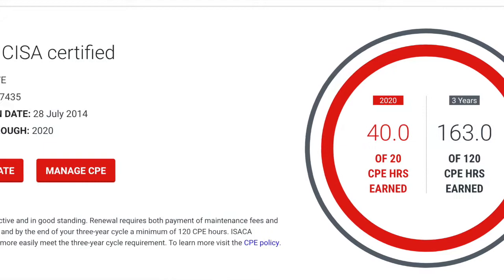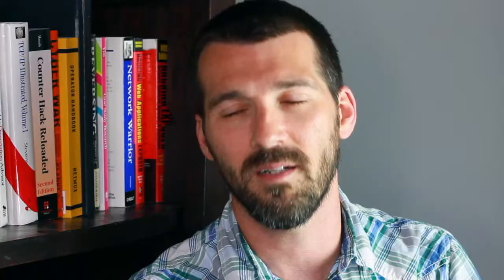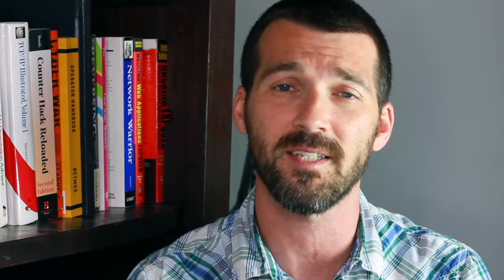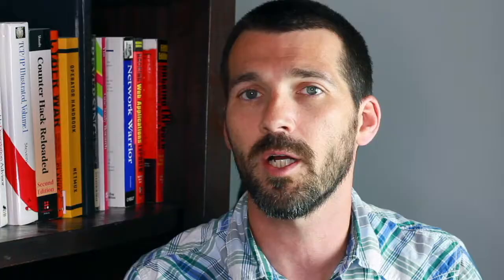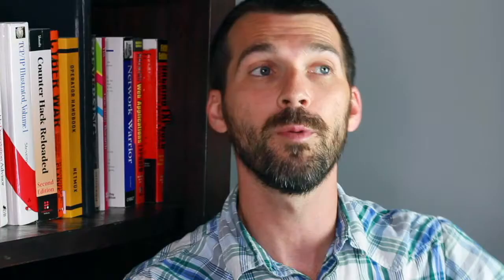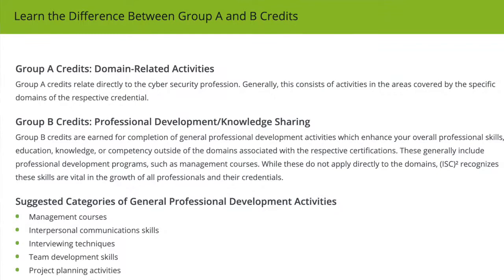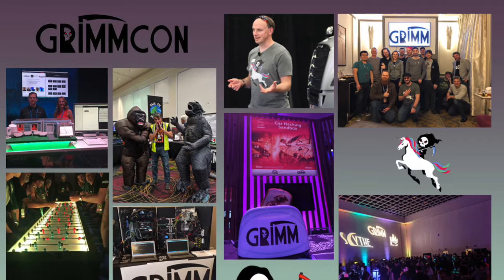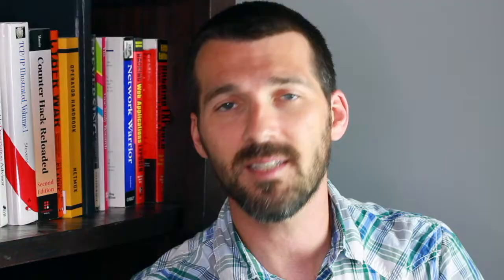High Impact ways to Crush Your Certification CPE's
In this weeks video we discuss 5 techniques to make getting and documenting Continued Professional Education (CPE) suck less.

CPEs are required to maintain your security certifications, but often times they are an inconvenience, an annoyance, and folks wait to the last minute to cram a bunch of content to get the minimum required.

It doesn't have to suck though. Using a bulk strategy, you can minimize your documentation needs while increasing your ability to get CPEs.